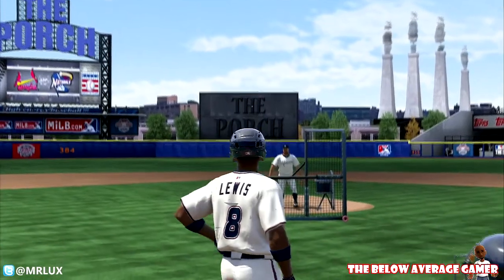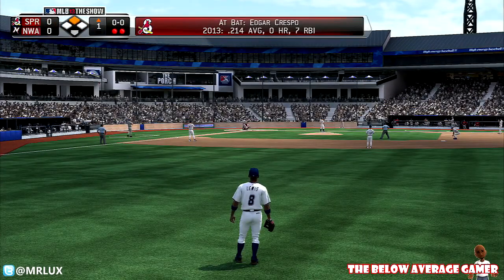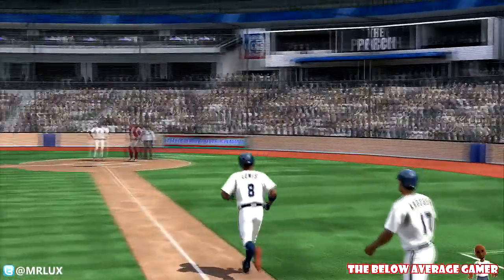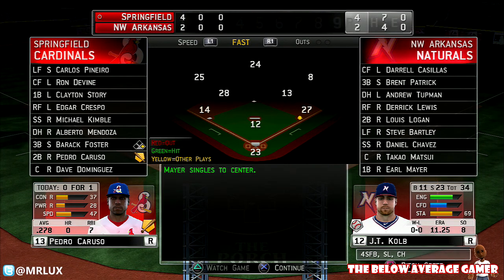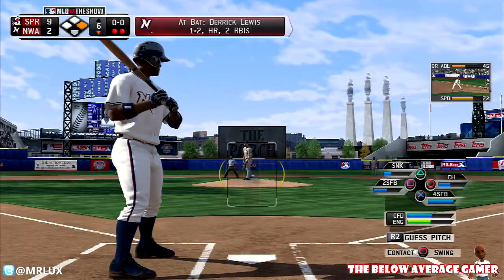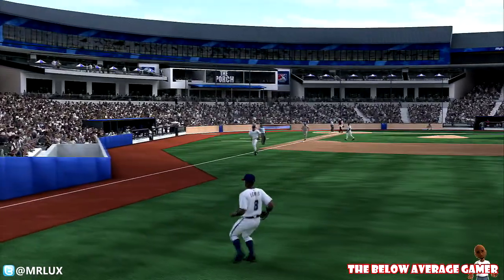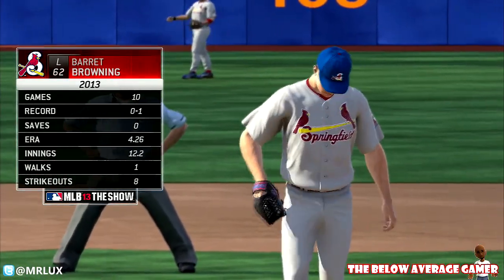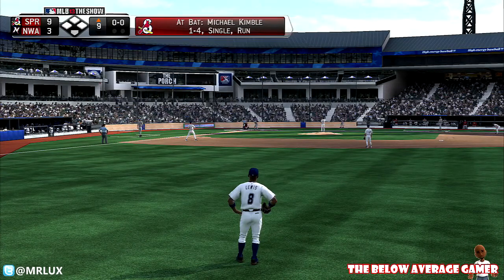MLB 13 The Show RTTS Mode is GREAT!!!